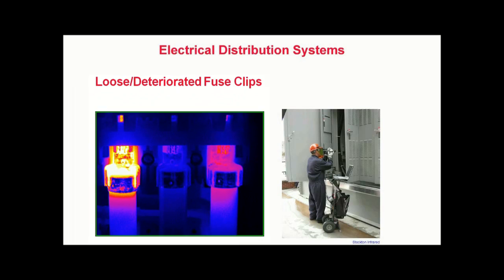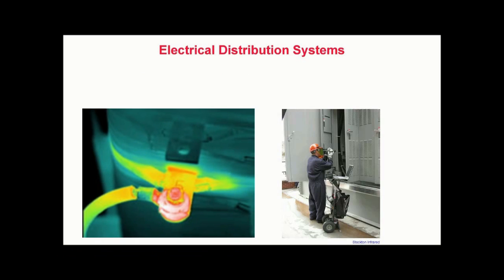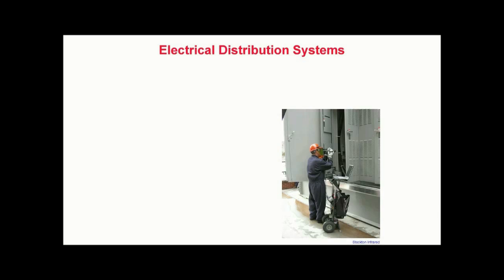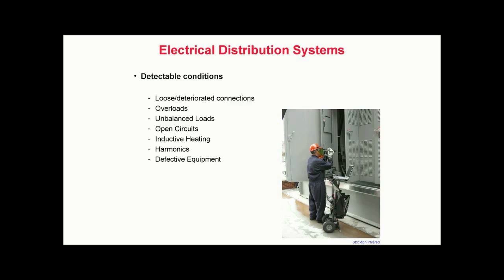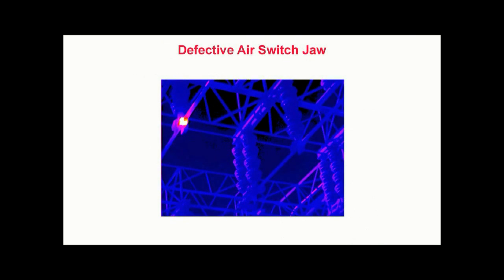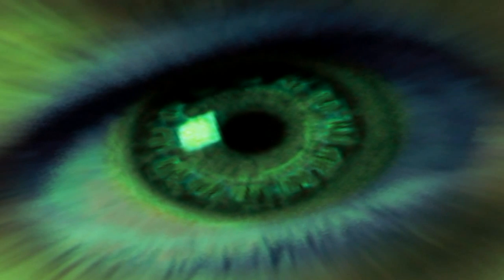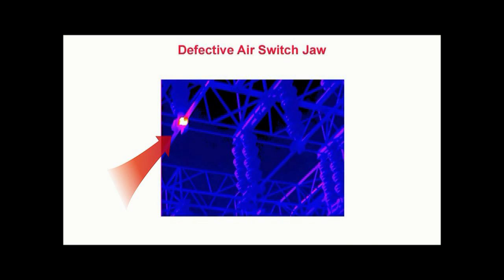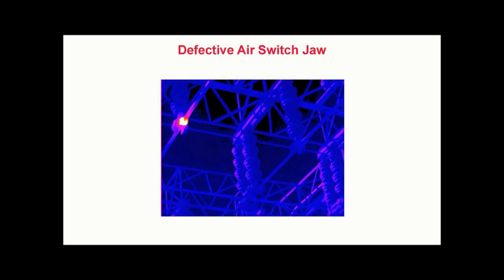IR Tutorial | Electrical Inspection 1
Another glimpse inside the online IR thermography level 1 course

This IR Tutorial,is an excerpt from the IR electrical section. See IR thermography and thermal imaging applied to electrical inspections and electrical preventive maintenance.